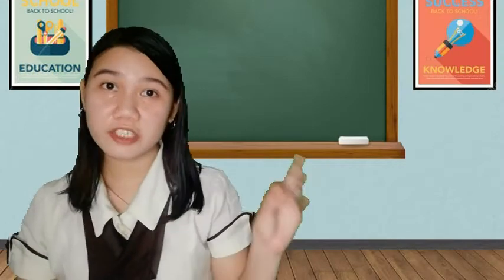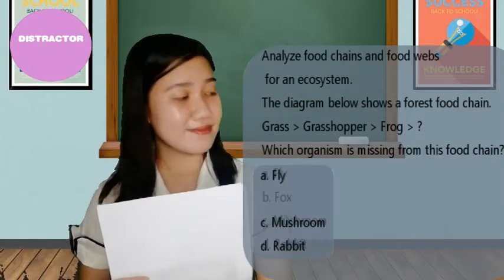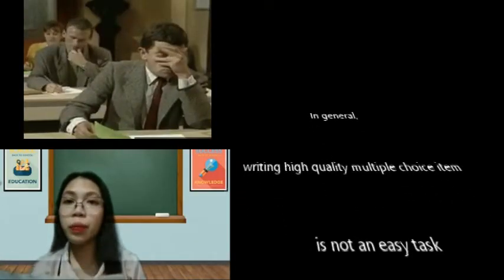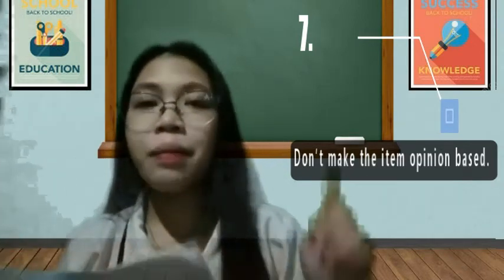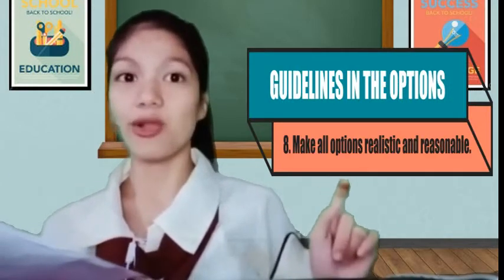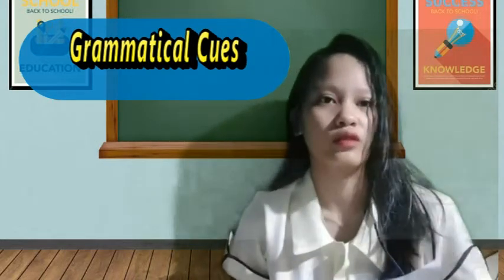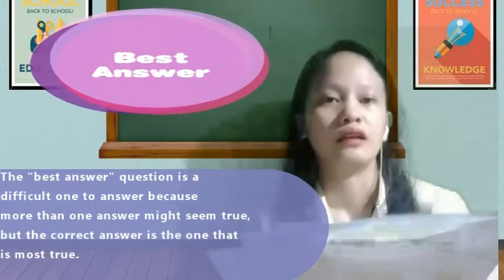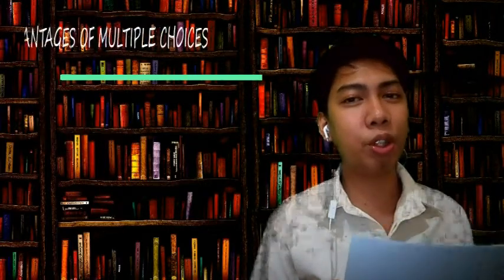Guidelines to make a MULTIPLE CHOICE